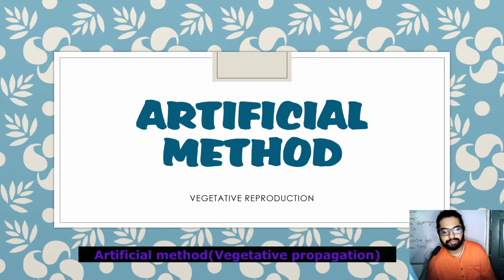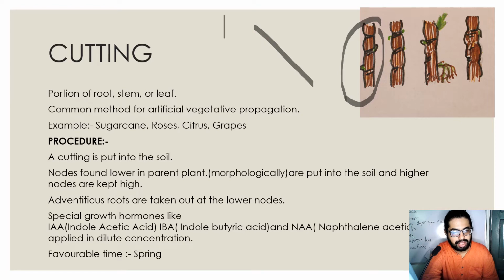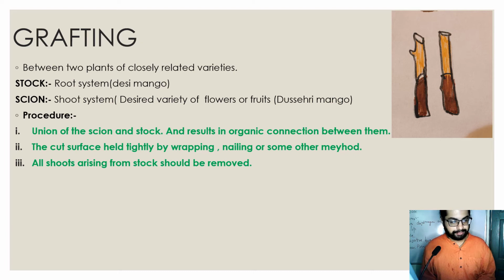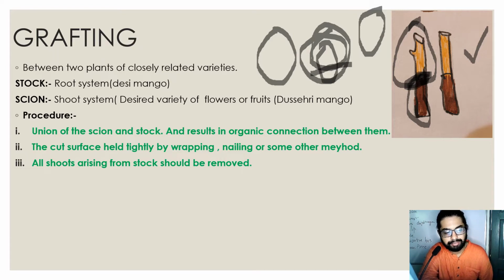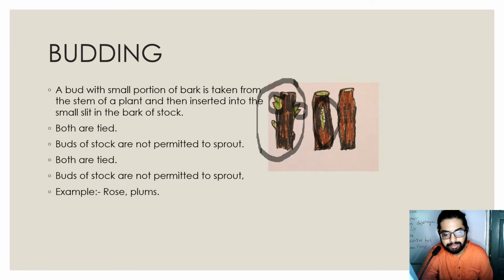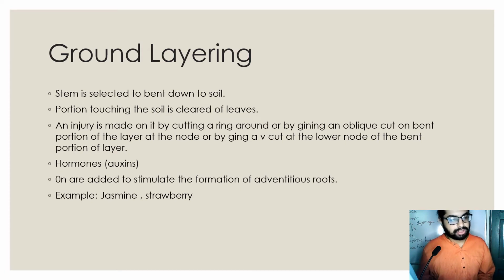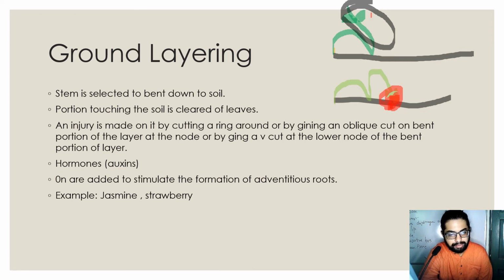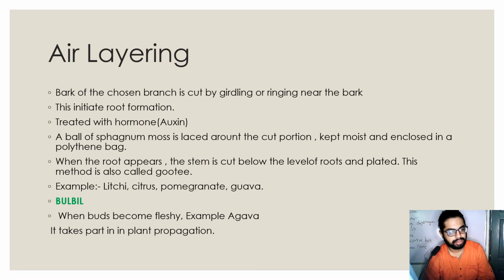Artificial method (Vegetative Propagation)